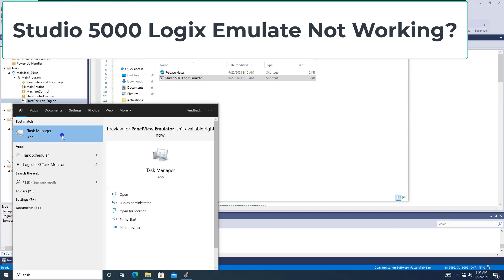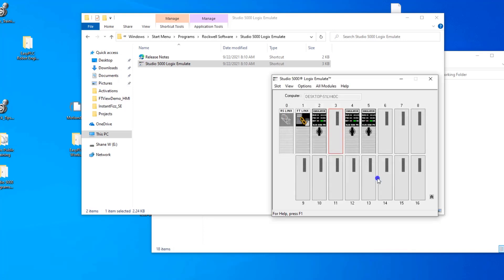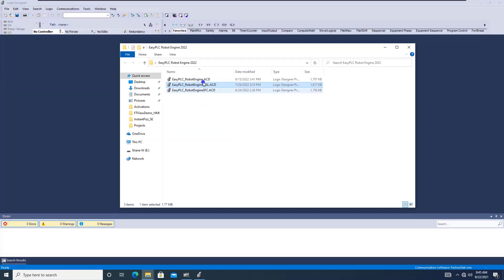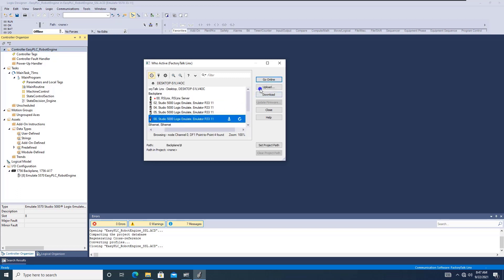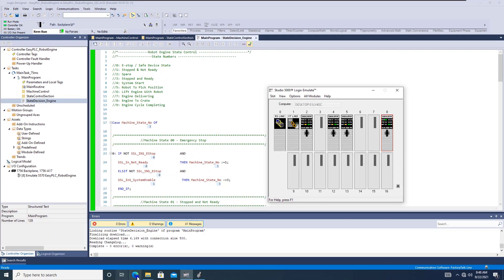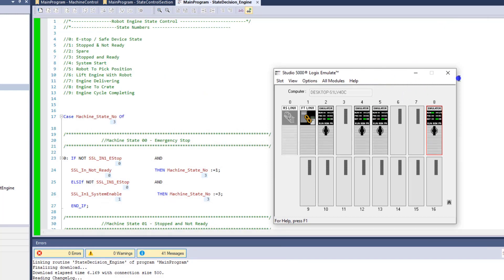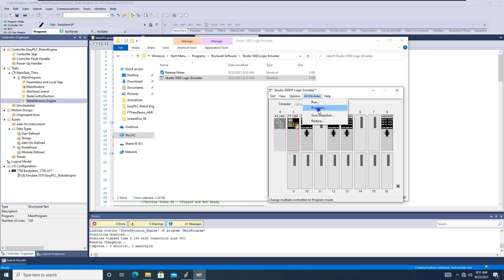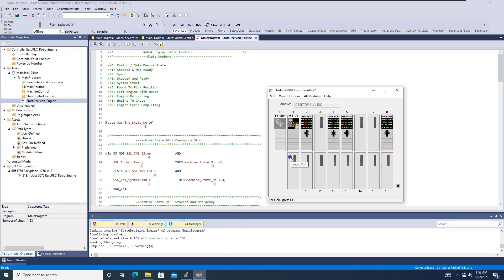Troubleshooting Studio 5000 Logix Emulate Tips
A 10-minute video to help you troubleshoot issues with Studio 5000 Logix Emulate.

0:00 Using task manager to reset Studio 5000 Logix Emulate
1:00 Studio 5000 Logix Emulate Troubleshooting Tips
2:30 Adding a Processor In Studio 5000 Logix Emulate
4:10 Downloading the program to Logix Emulate
5:10 Making a Studio 5000 Logix Emulate Snapshot
7:45 Showing Logix Emulate Fail to Open
8:15 How to Fix Logix Emulate Not Opening
9:45 Resetting Processor Faults in Studio 5000 Logix Emulate
10:50 Recommended Videos for you